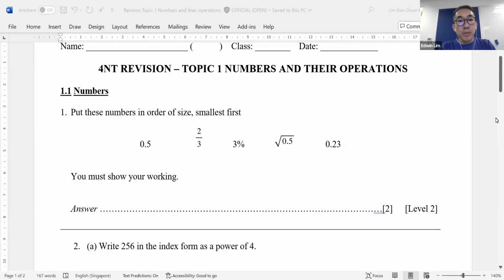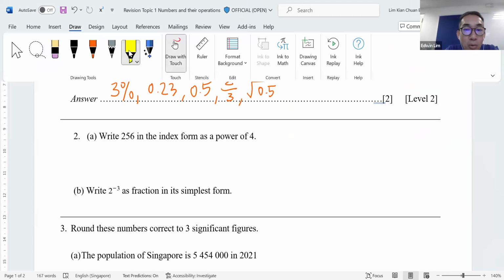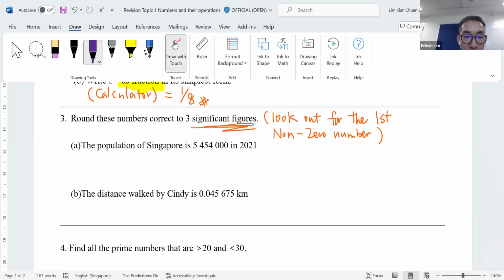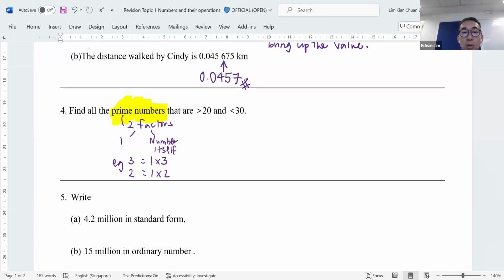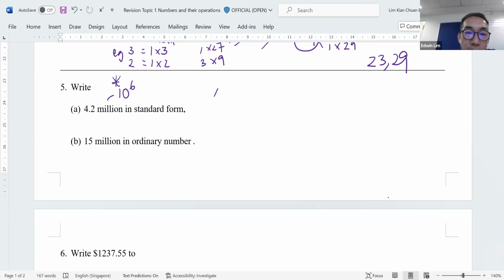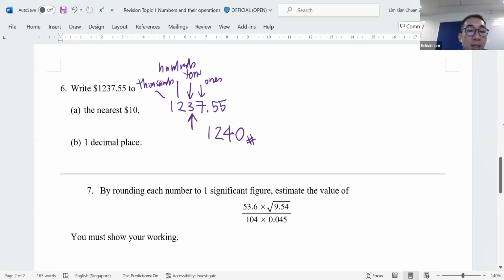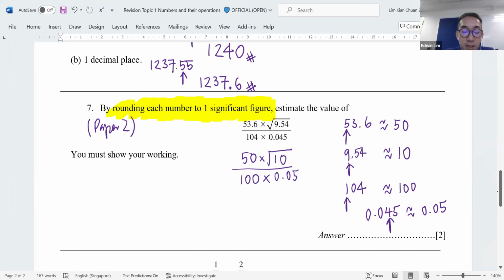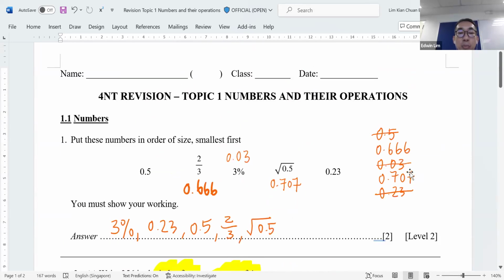NT Topic 1 Numbers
NT Topic 1 Numbers and their operations Revision